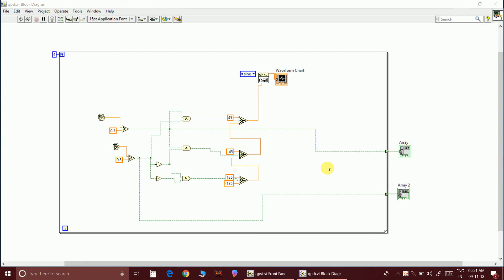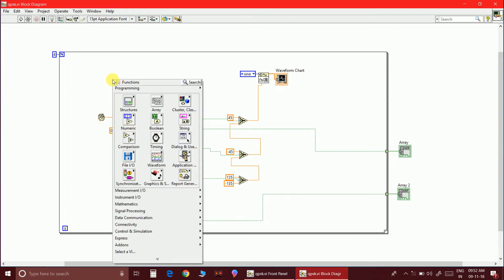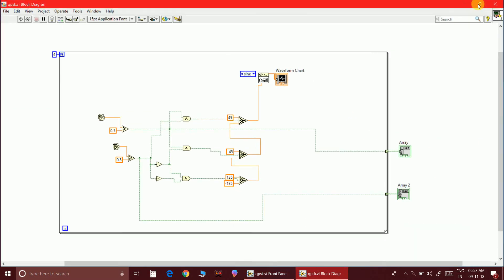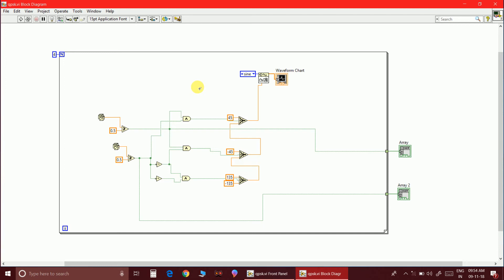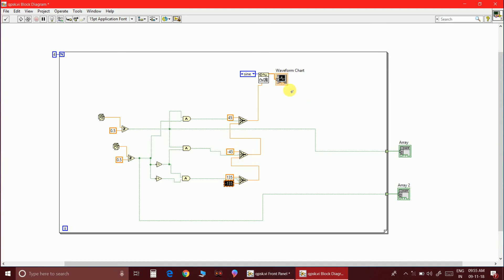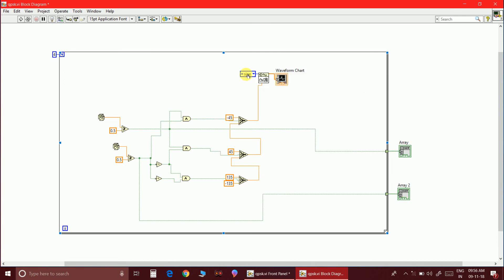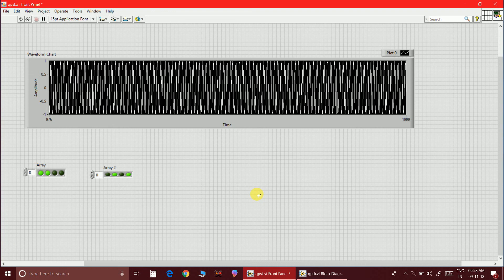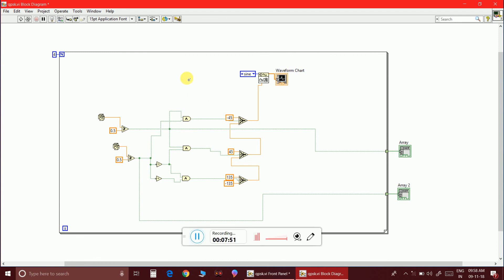QPSK using NI LabVIEW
Quadrature phase Shift Keying generation was explained in a simple way using NI LabVIEW